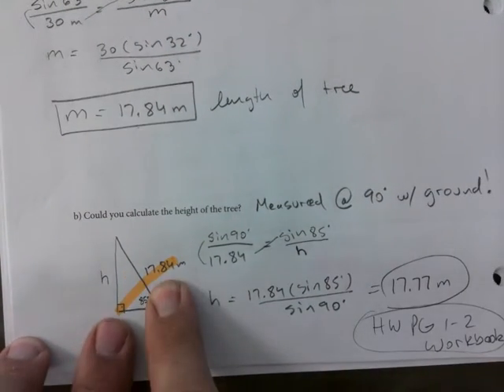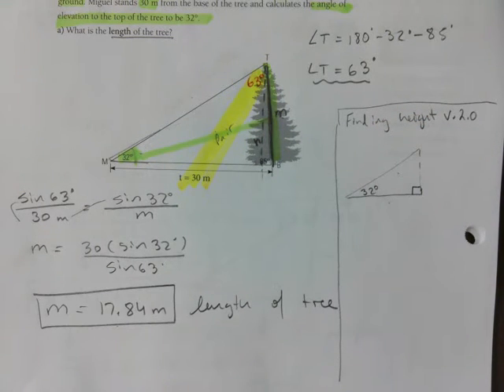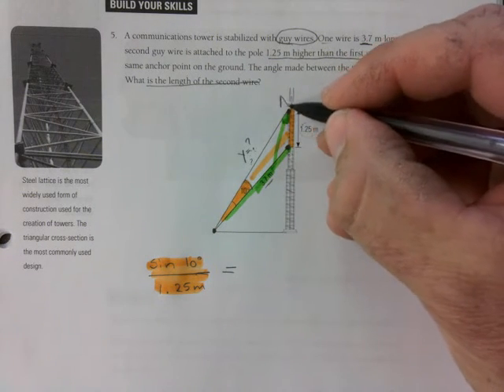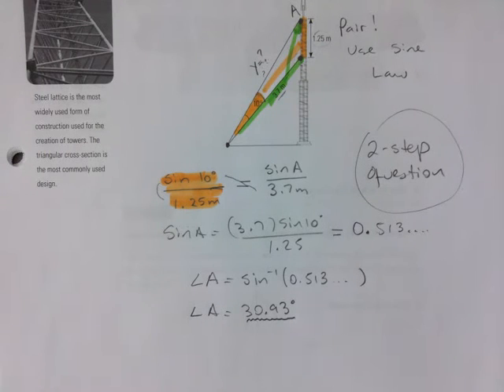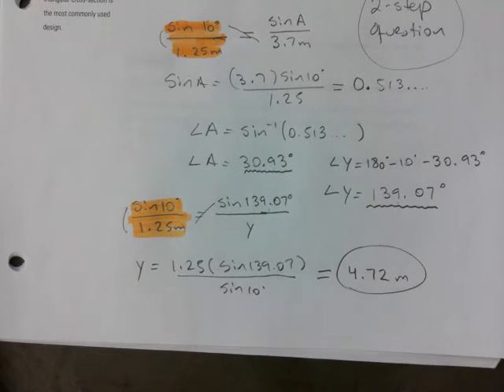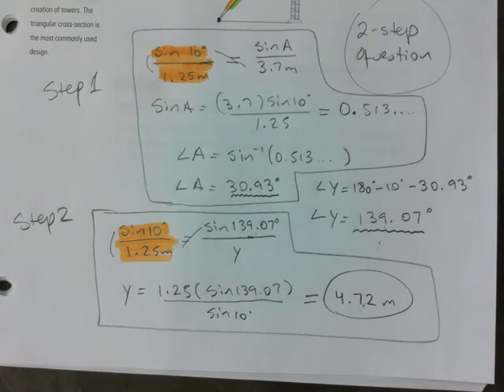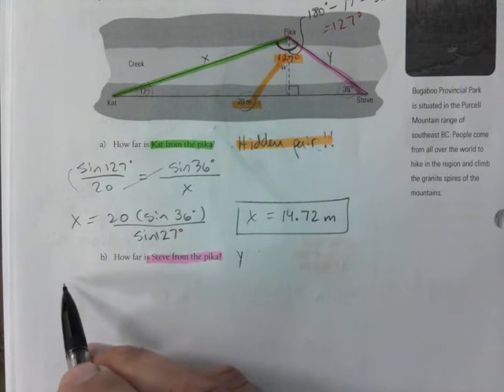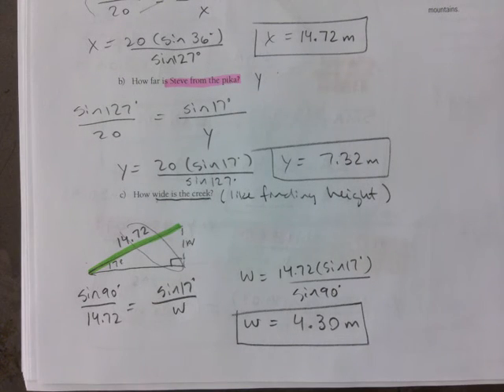ESMR4S 03 TRIG SINE LAW PROBLEMS 2 OR MORE TRIANGLES